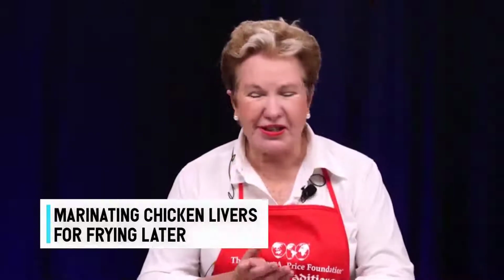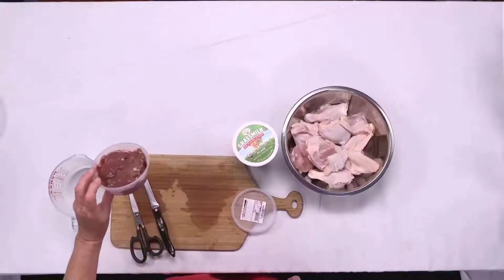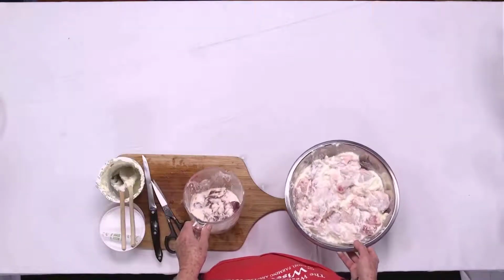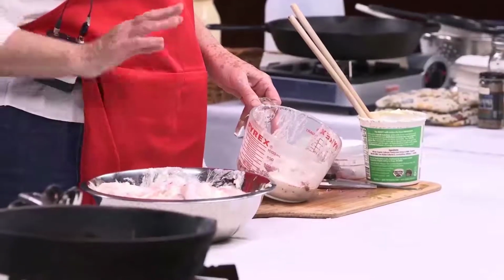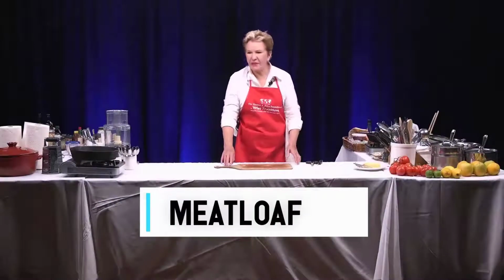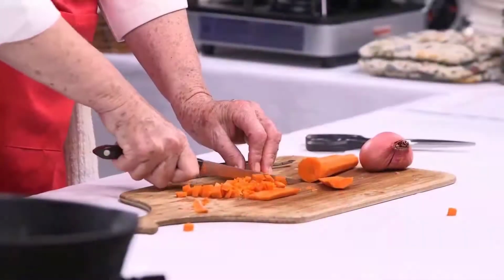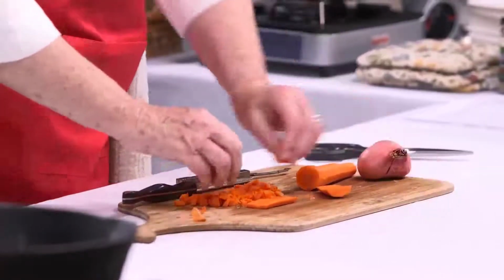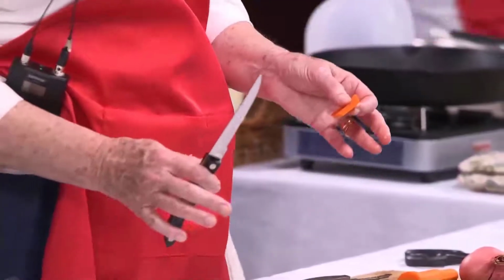Wise Traditions Comfort Foods Cooking for Skeptical Family Members Sampler